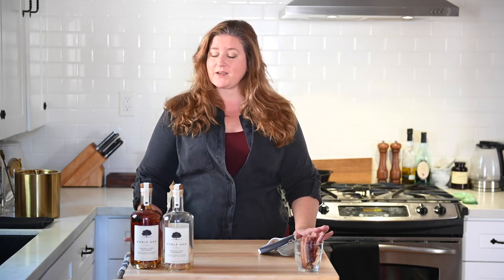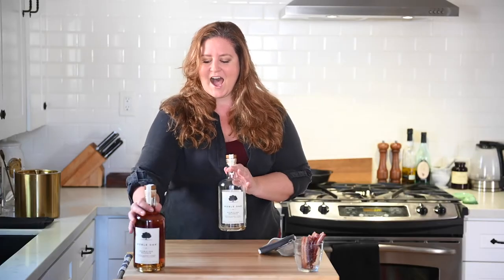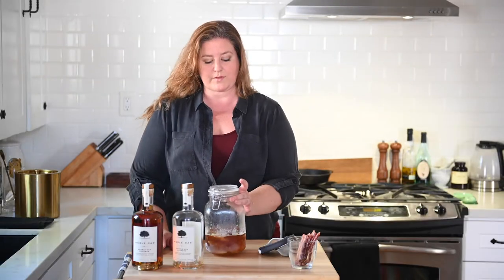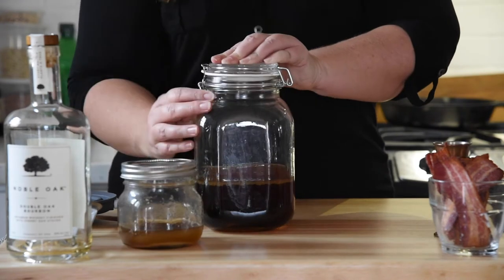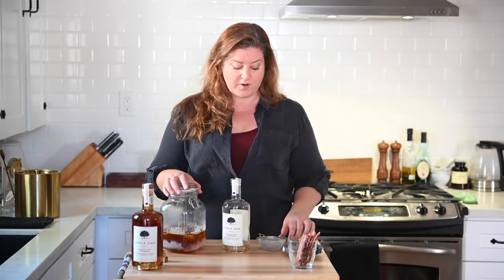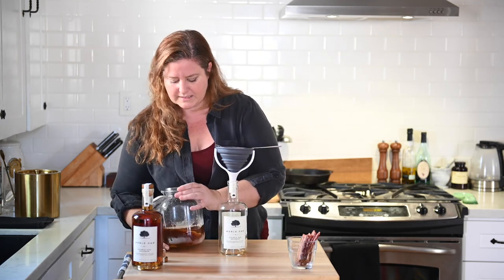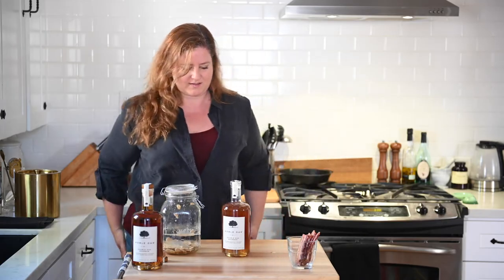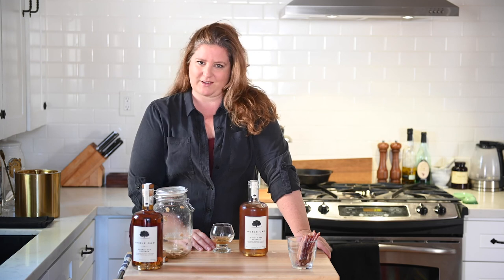How to Fat Wash Alcohol | BACON WASHED BOURBON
How to fat wash alcohol isn't as complicated as it seems. Bacon Washed Bourbon is worth the effort, I promise. Whoever came up with the term "fat washing" clearly never stood in a shower crying after eating a whole pizza alone. Regret aside, today we're talking about how to fat wash alcohol. Fat washing spirits isn't some mystical process, and the results are pretty amazing.

Grab your favorite sprit, cook up some bacon, and get to washing.

Make sure you check out the Maple Bacon Old Fashioned to see this infused bourbon in action!

Want the same set up I have? Links below to some of my fav products:

Did you know you can order booze (and snacks!) online and have them delivered in under an hour from one of your local liquor stores!? Cocktail Delivery. What a time to be alive. Check out Drizly- I'm a big fan, and use it when I don't feel like running to the store: